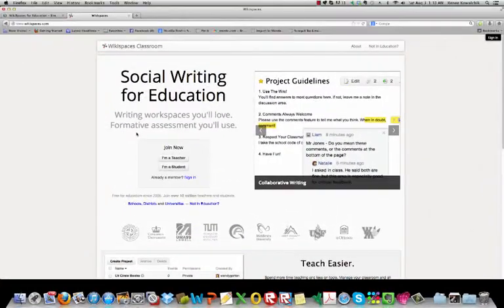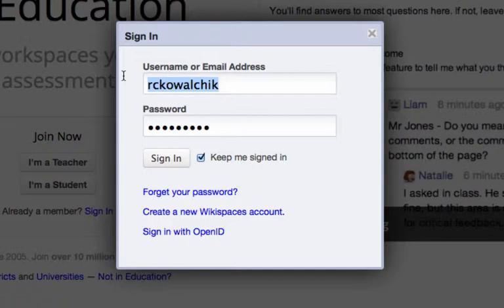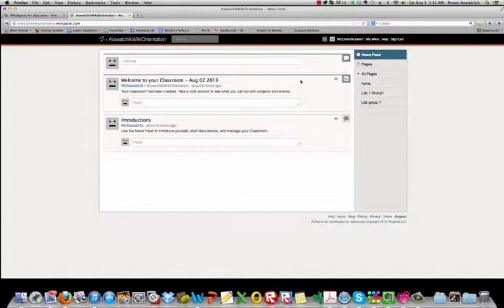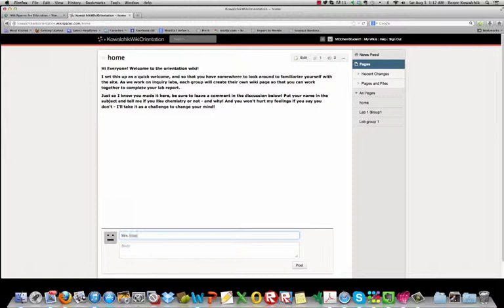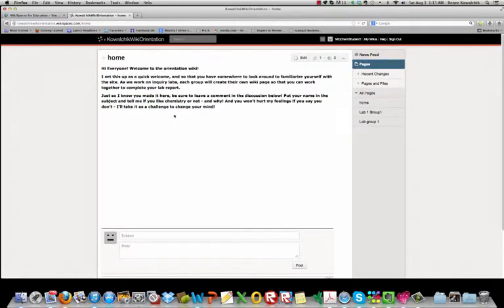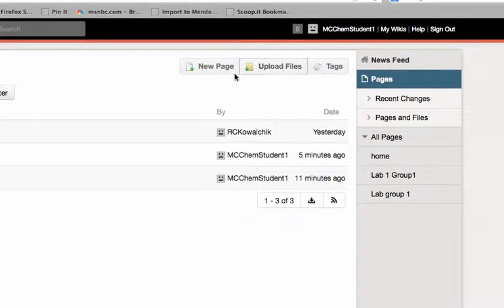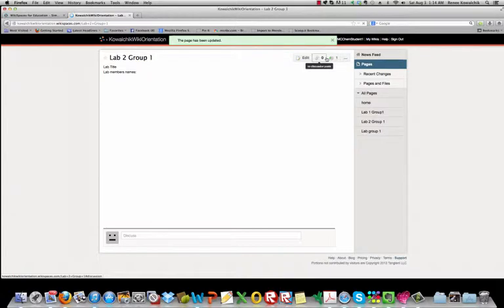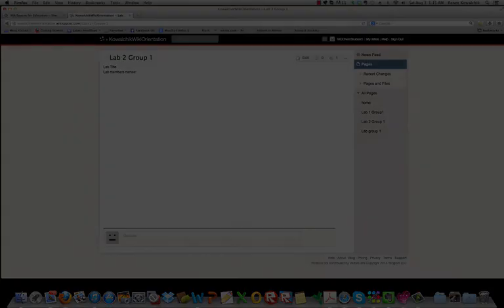WikiSpaces Student Login and Set-up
A short video to explain how to log in and get started using WikiSpaces Classroom.